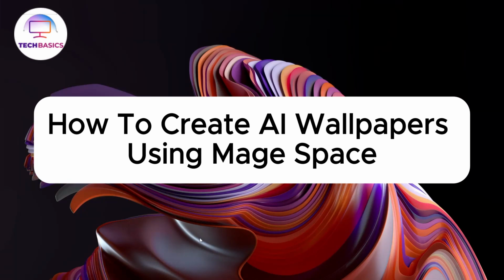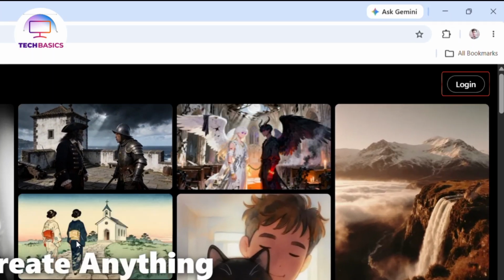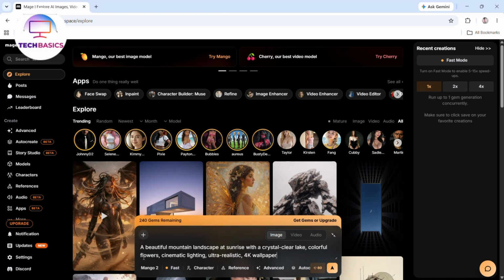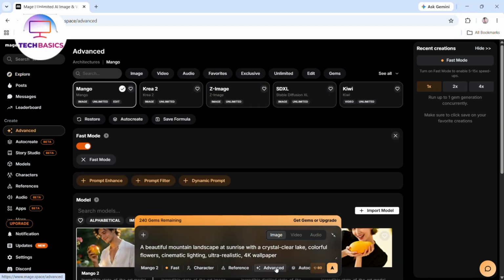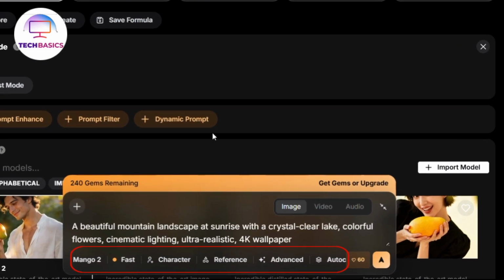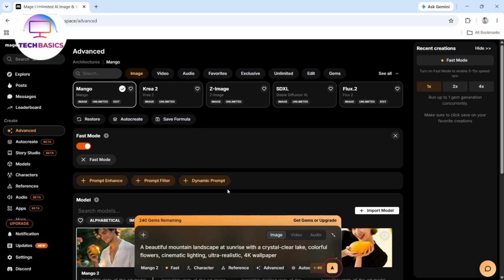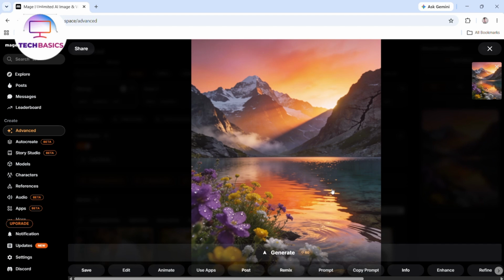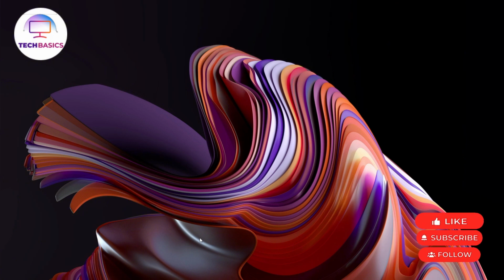How to Create AI Wallpapers Using Mage Space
Learn how to create AI wallpapers using Mage Space in this step-by-step tutorial. Whether you want unique backgrounds for your phone, tablet, or desktop, this guide will show you how to use Mage Space to generate stunning AI wallpapers in just a few clicks.

In this video, you'll learn how to create AI wallpapers using Mage Space and use the Mage Space AI wallpaper generator to create custom designs. You'll also discover how to generate wallpapers with Mage Space, create AI wallpapers from text prompts, and follow a complete Mage Space tutorial to understand how to use Mage Space as an AI wallpaper generator.

Timestamps:
0:00 Introduction
0:20 Generating AI Wallpapers in Mage Space